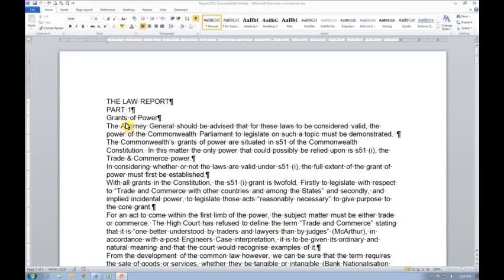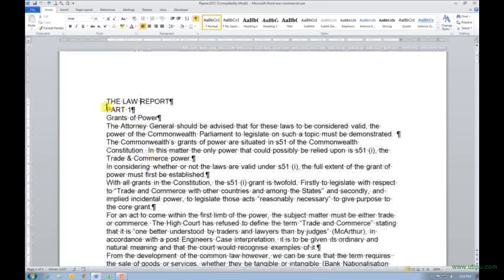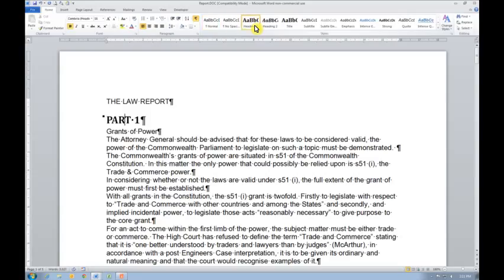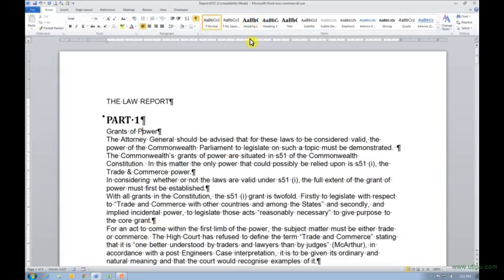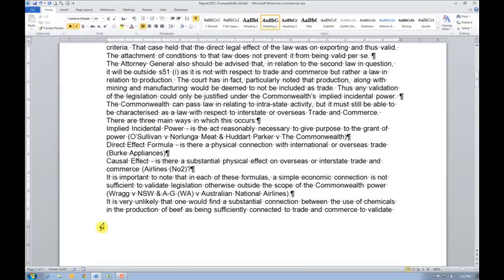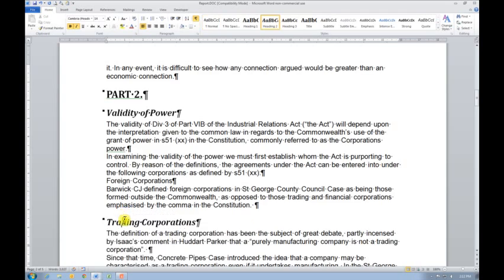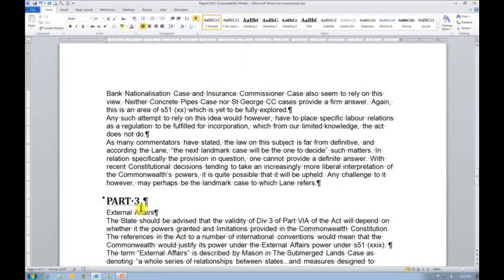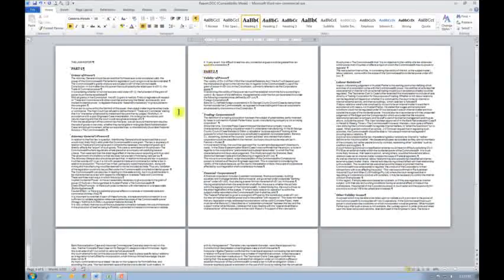Styles 1 Basic Theory.FLV